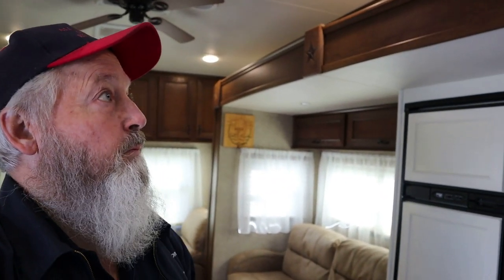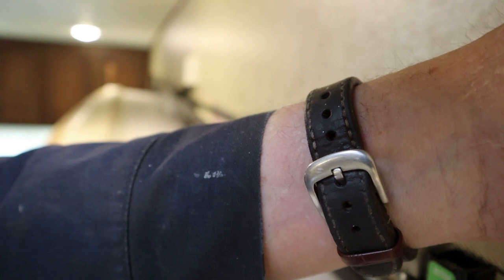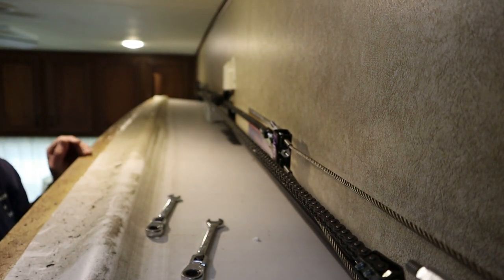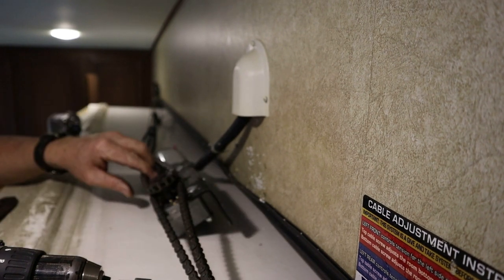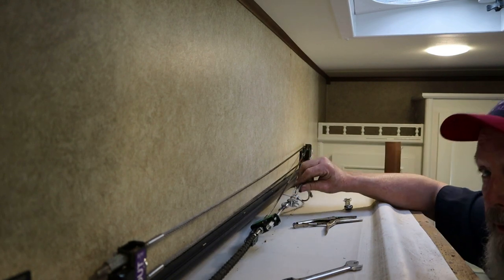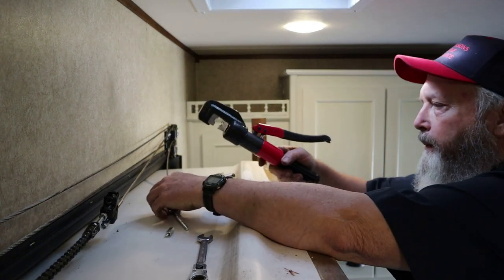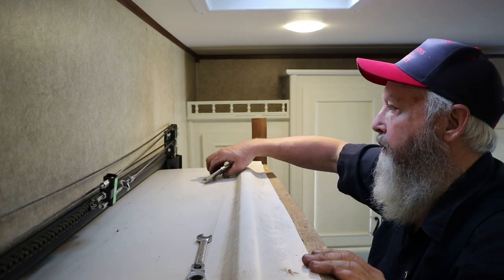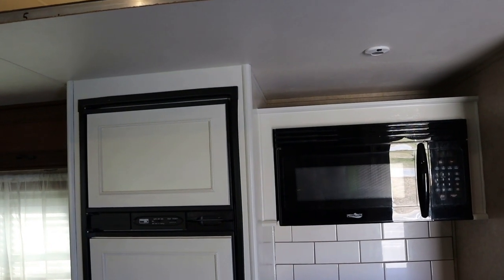BAL Accu-slide Room Motor And Gearbox Change And Cable Adjustment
This is the room that I looked at a couple of weeks ago. We got the new gearbox, so I change that and then attempt to adjust all of the cables.

Hillbilly RV Amazon Store
Outro Music
Music from Uppbeat (free for Creators!)
Other Music